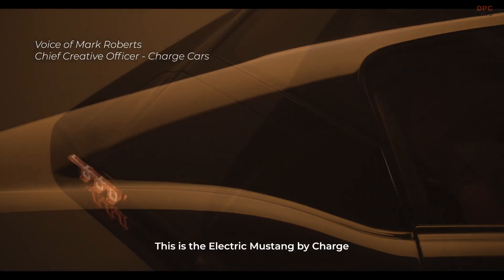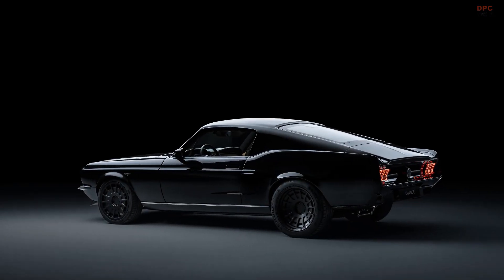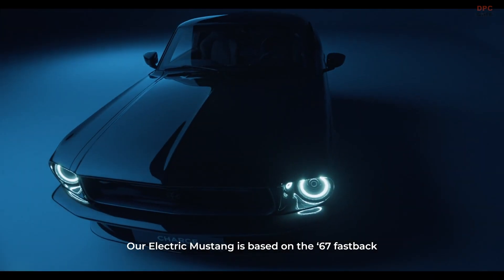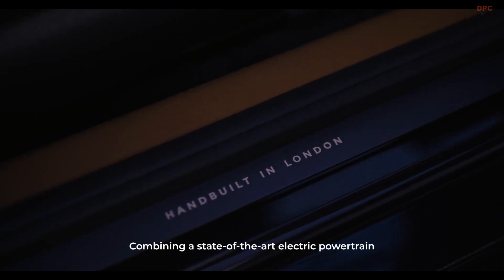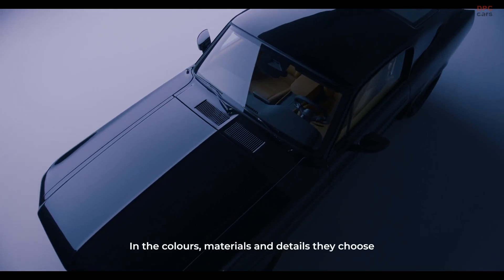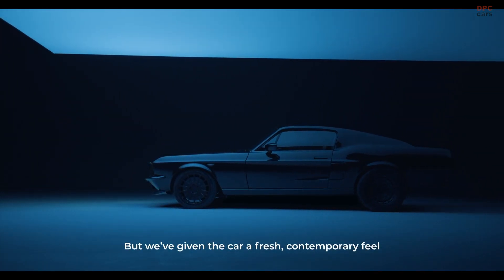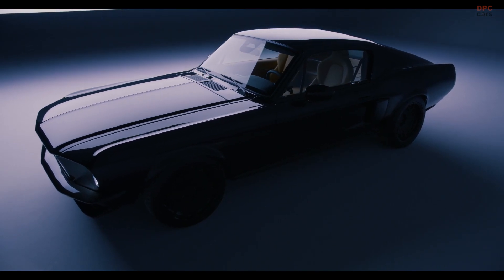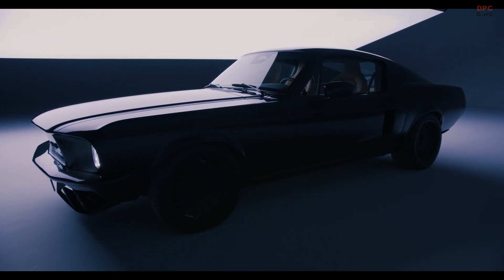Electric Mustang by Charge Cars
Charge Cars, the British EV company creating electric vehicles using its game-changing technologies, today unveiled images, video assets and the production specification of its EV ‘67 Fastback Mustang which will be launched this February in the UK and will begin
production in Q3 of 2022.

The London-based company have totally re-engineered their Mustang, incorporating advanced in-house technologies using their EV expertise to deliver a redefined icon.

Charge Cars EV systems are powered by Arrival’s proprietary software and hardware technologies allowing the perfect fusion of iconic design with cutting edge innovation.

The modular battery technology provided by Arrival boasts 63 kWh of power. This, alongside the use of lightweight composite body panels significantly decreases the overall weight of the vehicle giving greater performance, range and efficiency, making
the car suitable as a “daily driver”.

The vehicle’s software is under continuous improvement, enabled through regular OTA (over the air) updates, ensuring the vehicle is always equipped with the latest technology.

The user interface design and development is also produced in-house, giving this Electric Mustang a fully connected driving experience for the first time ever.

Safety was a key deliverable for this programme. Charge has incorporated an integrated front crash structure, structural door bars and strengthened A pillars, alongside the introduction of ABS, traction control, ACC (Adaptive Cruise Control),

Forward Collision Warning, AEB (Autonomous Emergency Braking) and Torque Vectoring. The car conforms to European Small Series and US replica law.

Charge has made their Electric Mustang a true driver’s car, with its proprietary chassis design and modern front and rear suspension assemblies.

Another first for this vehicle is the high level of luxury. Charge has completely redesigned the vehicle interior using the finest materials available in an ultra-modern environment that harmonises with the vehicle’s iconic design.